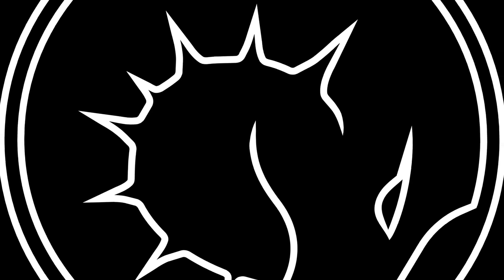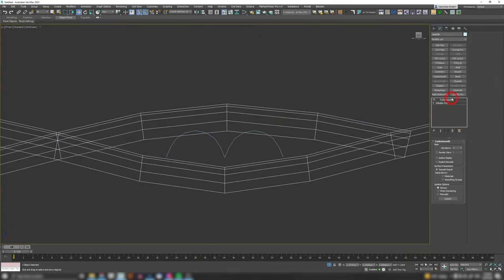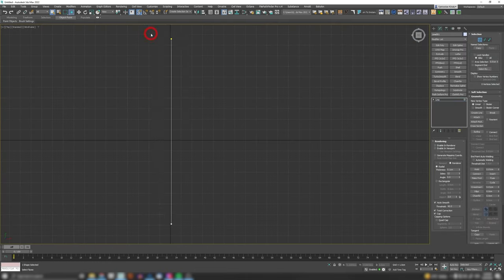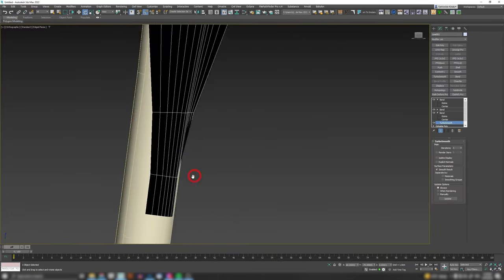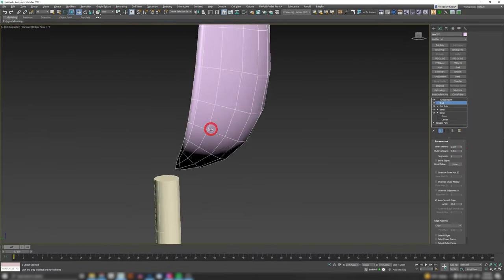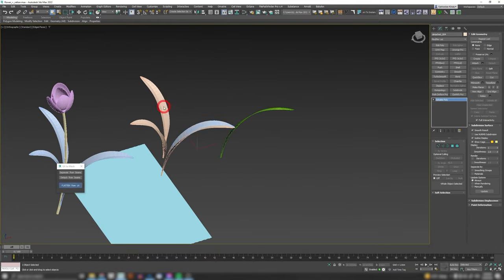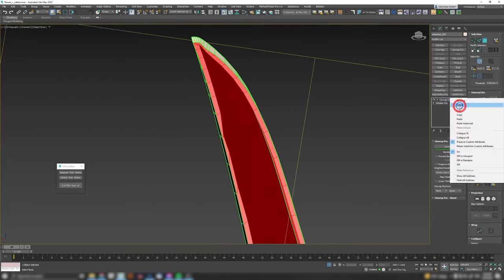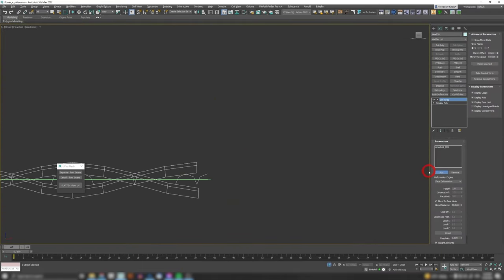Bulletproof Rattan Modeling Method | 3ds Max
Yo guys, today on @RenderRam  I'm showing you a little bit different approach to modeling tutorials: Voiceover Time-lapse tutorial, hope this makes sense.